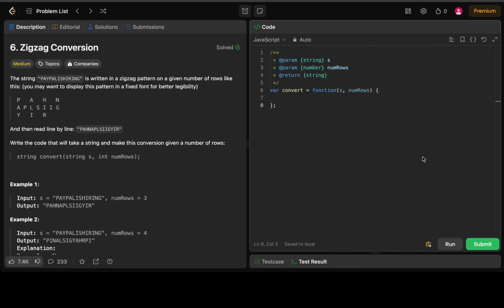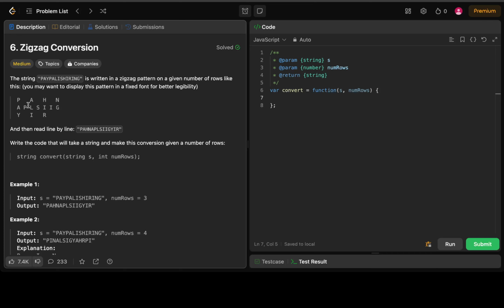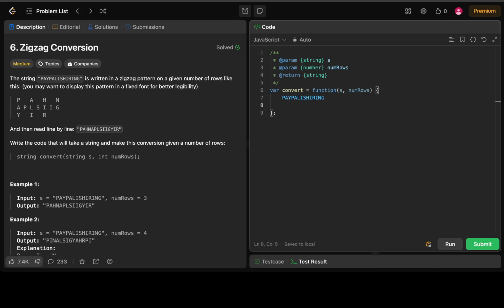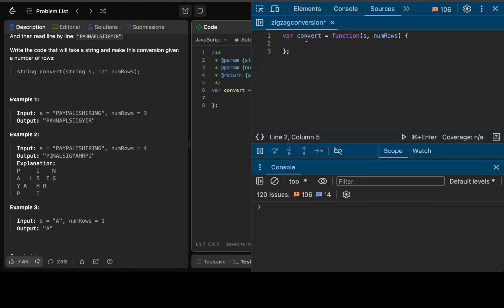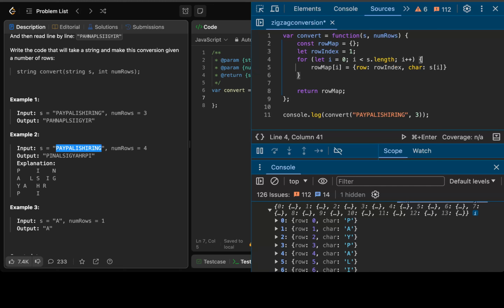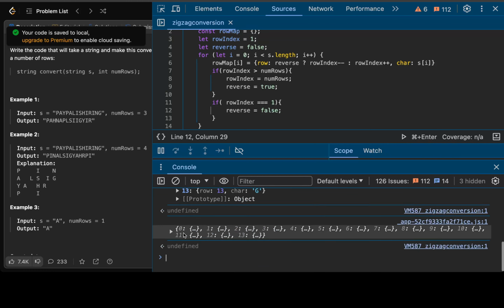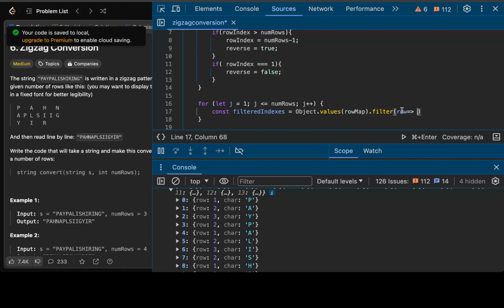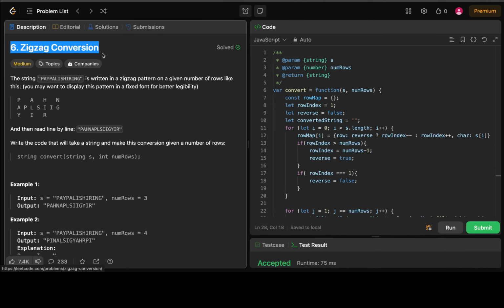Leetcode 6. Zigzag Conversion | Javascript